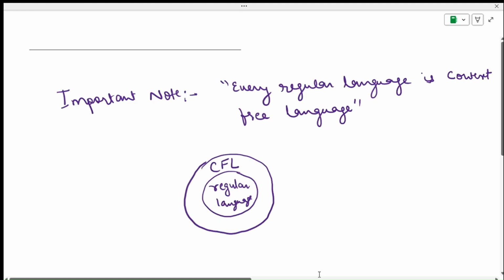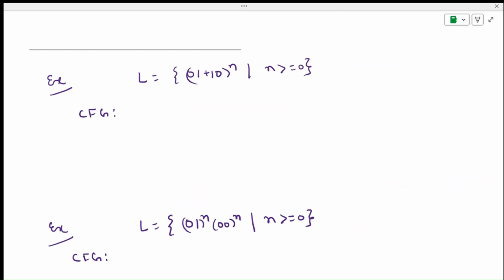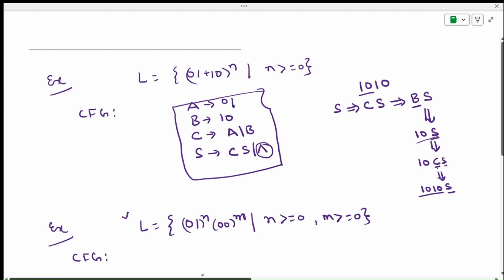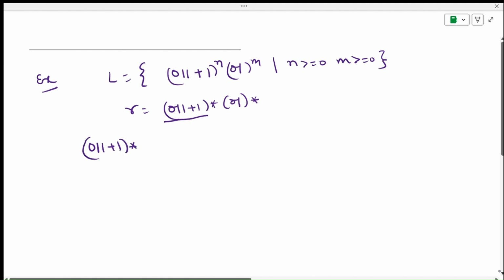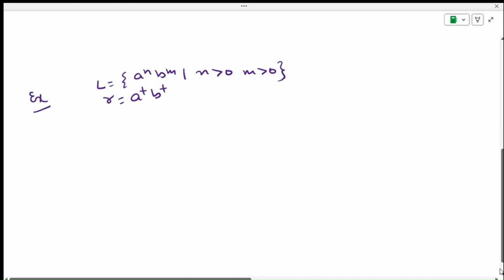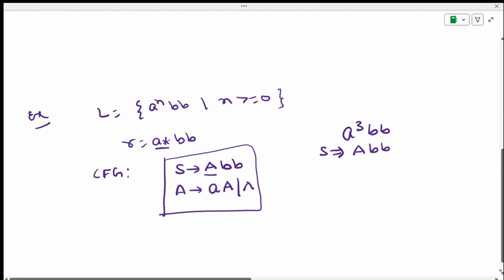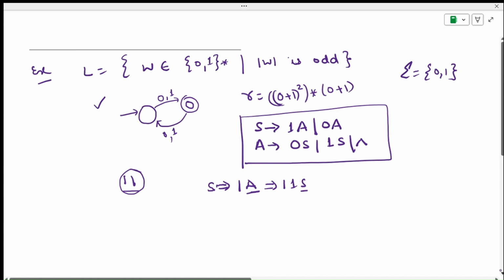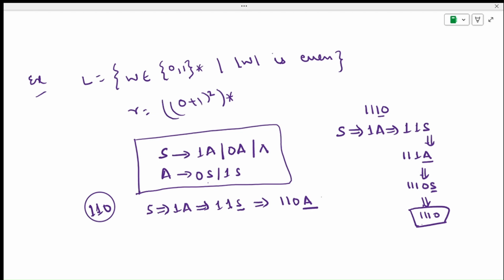Context Free Grammar for regular languages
Context Free Grammar for Regular languages examples of CFG for regular languages